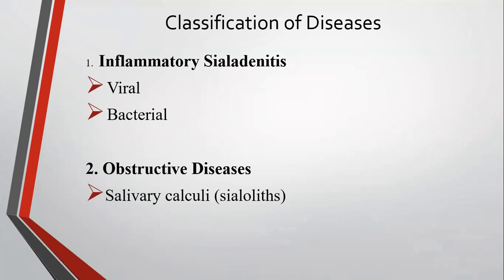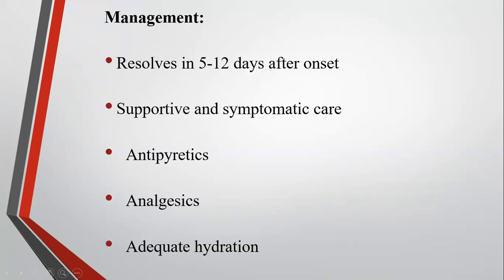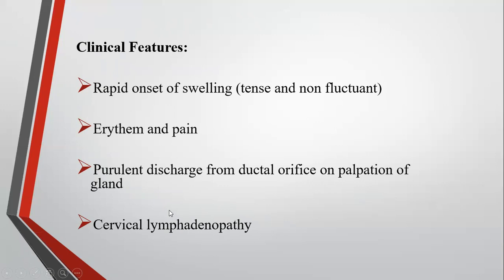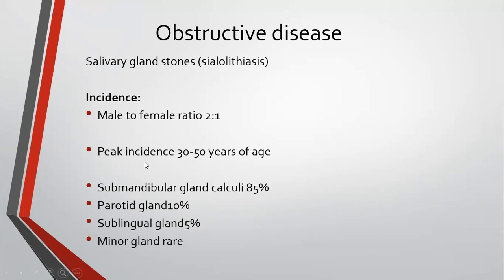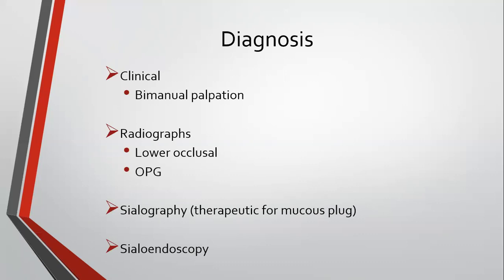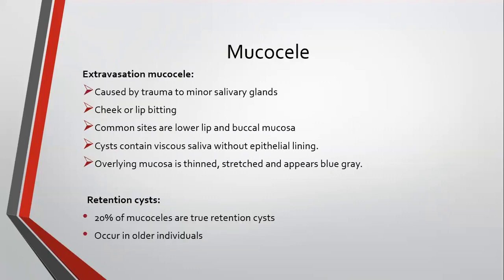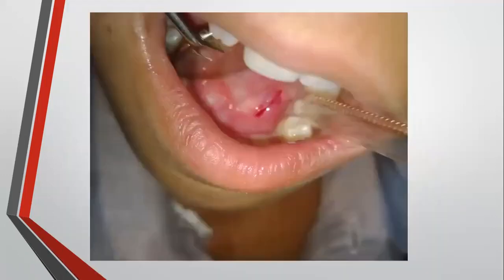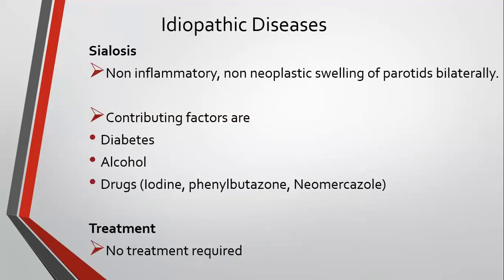Salivary Gland Diseases Lecture